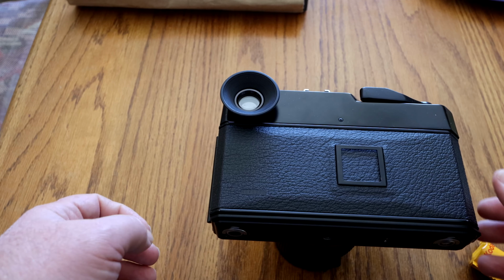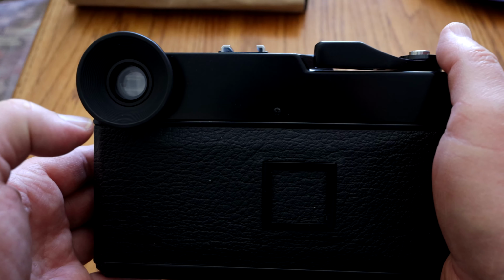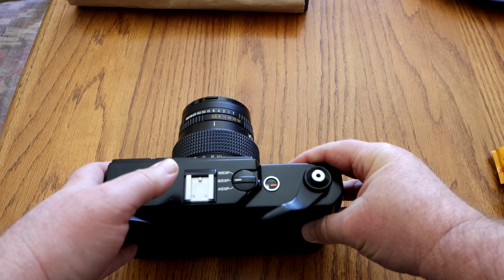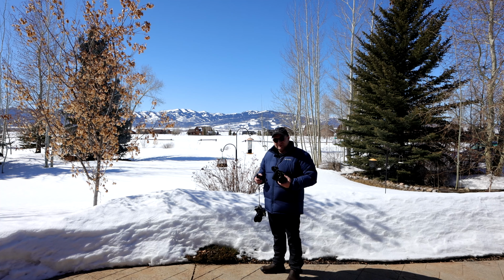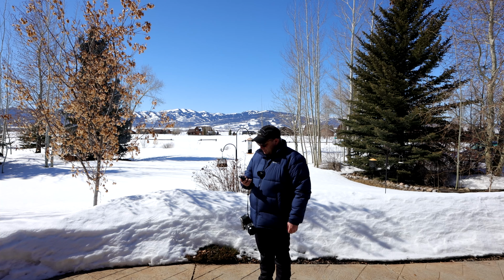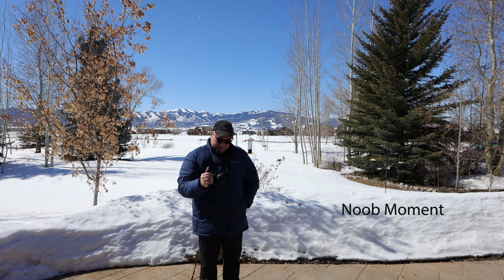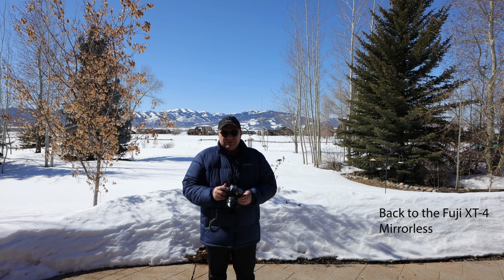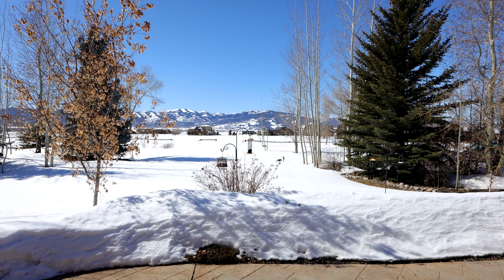First Time Using Fujica GSW690 and Sekonic L-308S Light Meter. Compare with Fuji XT-4. Part 1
I bought a medium format film camera, the Fuji GSW690, a few months ago and this is the first time I load it with film and take it out to shoot.  I am very unsure of myself as it does not have an internal light meter.  I have had a Sekonic light meter for several years and have never even taken it out of the box.  I watched a couple Youtube videos on how to use a light meter and then took it out to try.  To build my confidence I  brought my Fuji XT-4 mirrorless digital camera and set it to manual.  Then I put the settings into the XT-4 from the Sekonic light meter to test the waters.  At the end I compare two photos, one from each camera.  I used Kodak Portra 400 as my film stock.  I believe the image over all, is sharper and better from the GSW690.  Might just be luck, however.  I think I will do a part 2 series where I take the rest of the roll of Portra 400 and compare against the Fuji XT-4 using the same metering process.  I welcome comments and suggestions but please be kind as I am kind of new to this game.

Bowles Full Instrumental : Sam Barsh